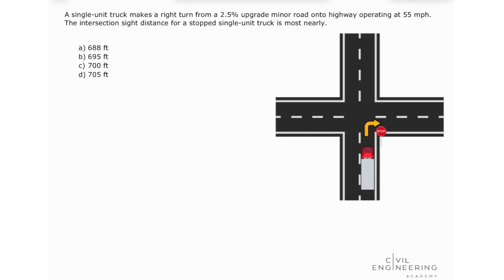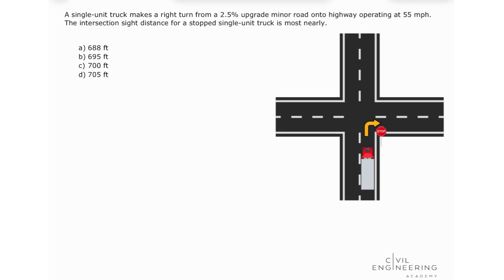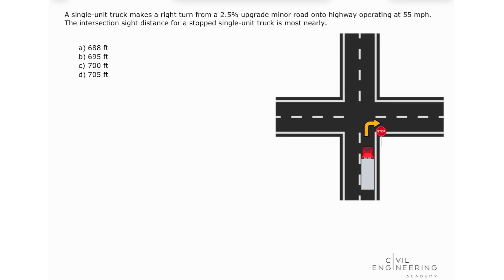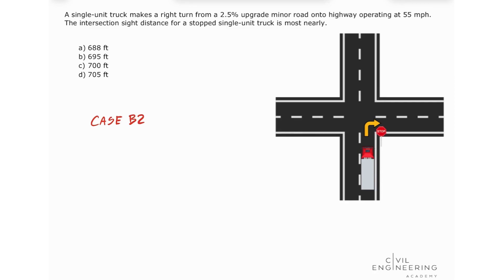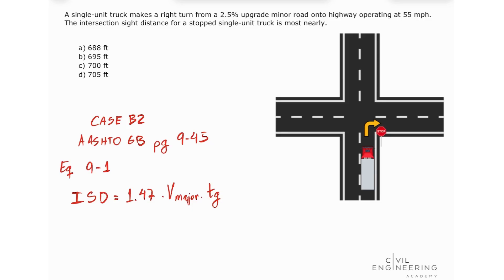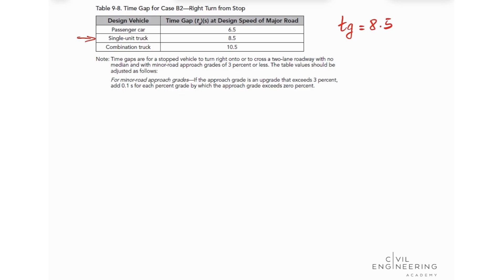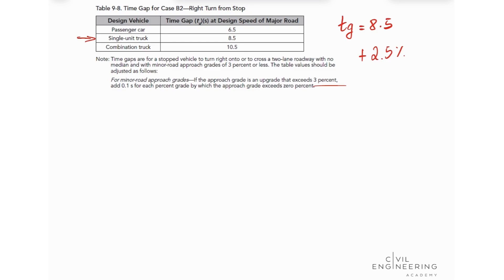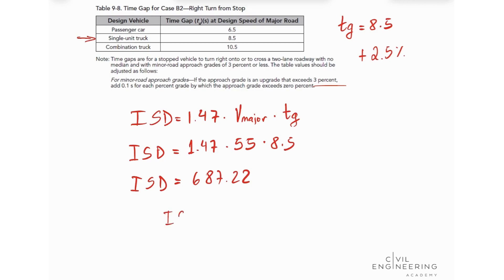Civil PE Exam – Transportation – Find the Intersection Sight Distance for a Single-Unit Truck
A truck makes a right turn from a 2.5% upgrade minor road onto a 55 mph highway. What’s the intersection sight distance? 🤔 That’s what you’ll have to do to solve this sweet question for the PE Civil Transportation Exam. 😉